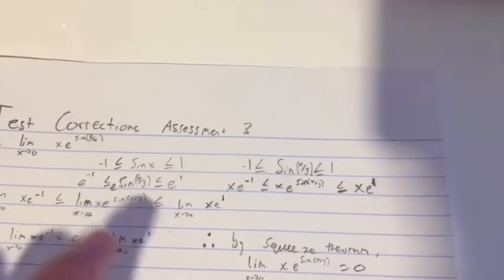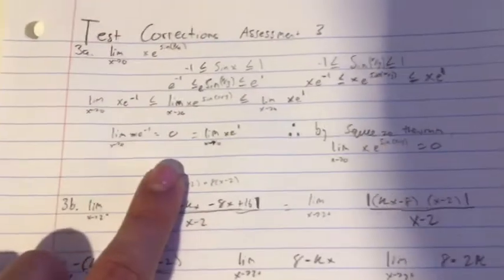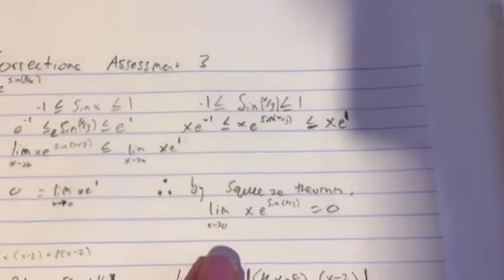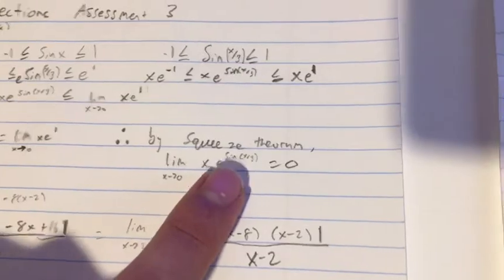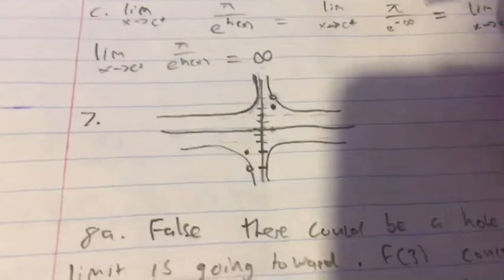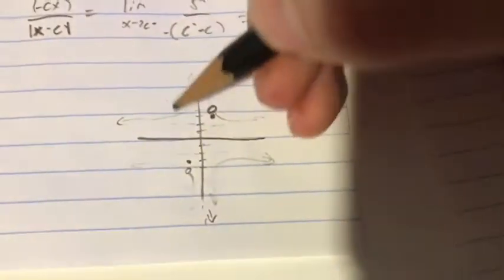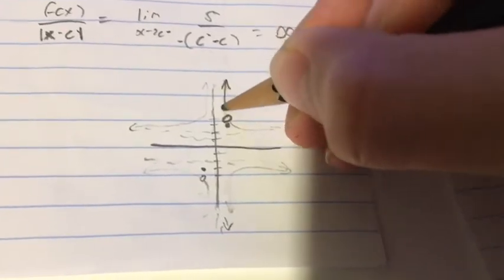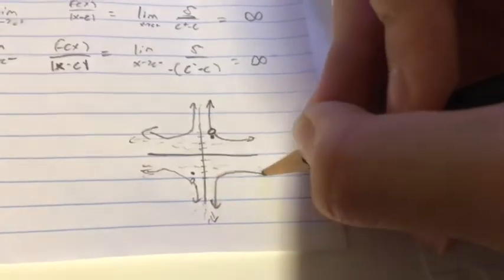Assessment 3 test corrections